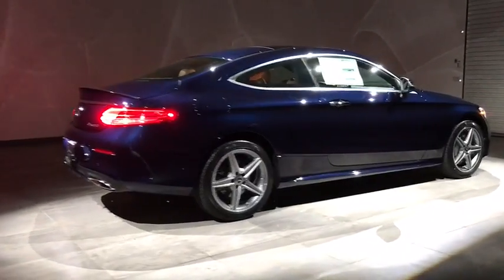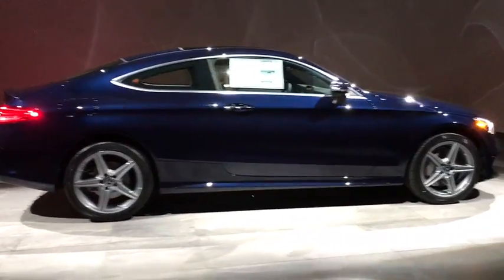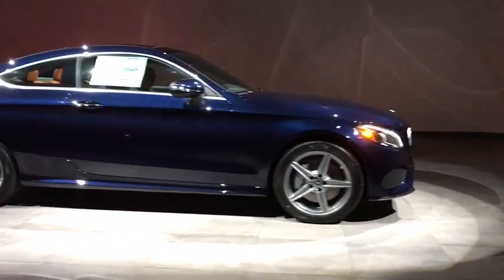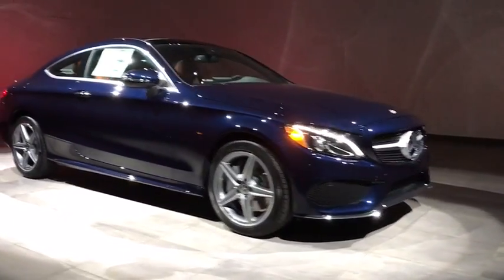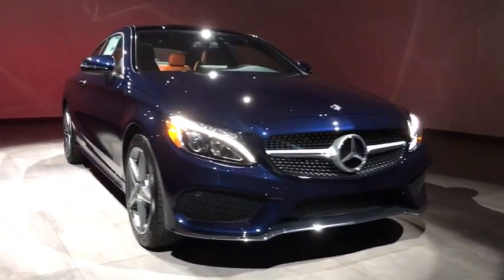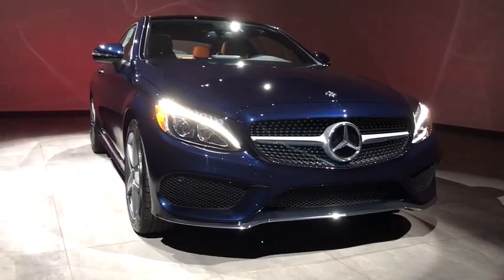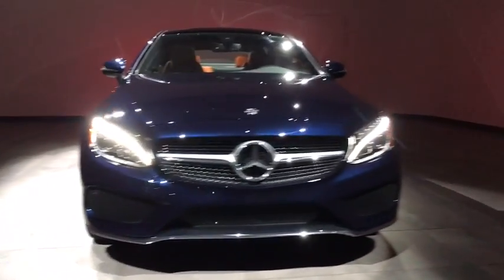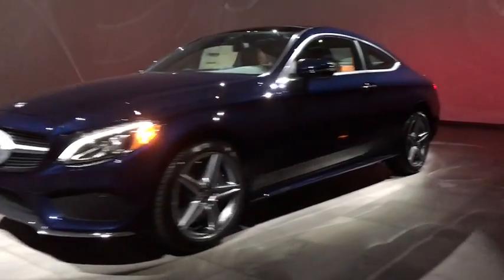2018 Mercedes-Benz GLA Walk-Around Rockville Centre, Nassau, Long Island, New York, Queens, NY JJ497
2018 Mercedes-Benz GLA Walk-Around
2018 Mercedes-Benz GLA GLA 250 - Stock#: JJ497158 - VIN#: WDCTG4GB0JJ497158

Boasts 31 Highway MPG and 23 City MPG! This Mercedes-Benz GLA delivers a Intercooled Turbo Premium Unleaded I-4 2.0 L/121 engine powering this Automatic transmission. WHEELS: 18 TWIN 5-SPOKE ALLOY, SMARTPHONE INTEGRATION -inc: Android Auto, Apple CarPlay, Smartphone Integration (14U), SATIN BROWN POPLAR WOOD TRIM.* This Mercedes-Benz GLA Features the Following Options *PREMIUM PACKAGE -inc: KEYLESS GO, Heated Front Seats, Blind Spot Assist, SiriusXM Satellite Radio, HANDS-FREE ACCESS, CONVENIENCE PACKAGE -inc: Garage Door Opener, Auto-Dimming Rearview & Driver-Side Mirrors , PANORAMA SUNROOF, LED LOGO PROJECTOR, COMPASS -inc: Display in rearview mirror,.* Visit Us Today *For a must-own Mercedes-Benz GLA come see us at Mercedes Benz of Rockville Center, 650 Sunrise Highway, Rockville Center, NY 11570. Just minutes away!*Full Documentation!*Click on the Auto iPacket link for Vehicle Window Sticker and other documents.